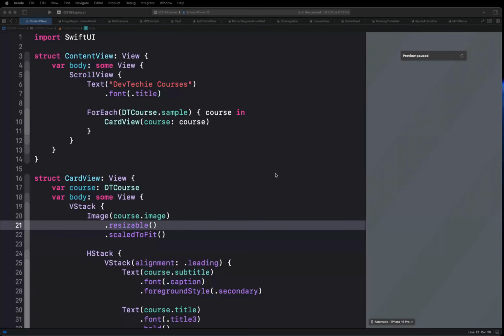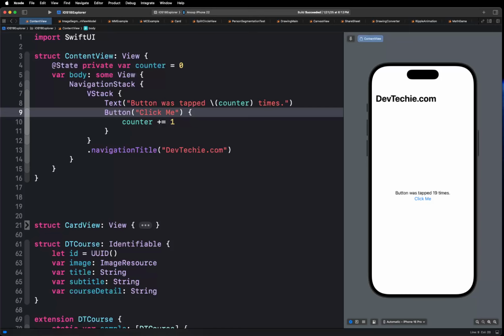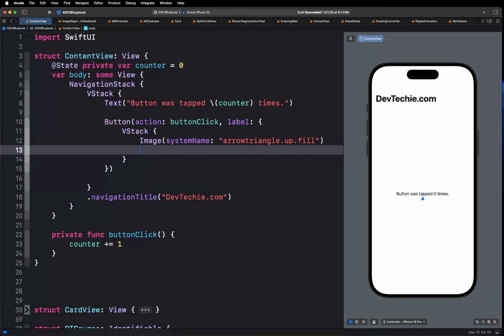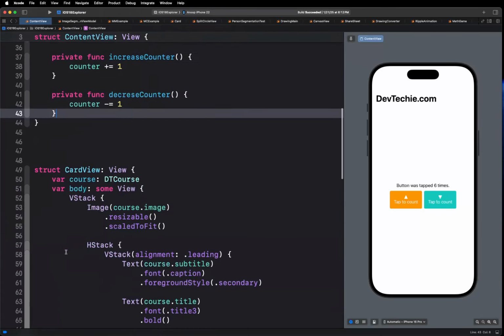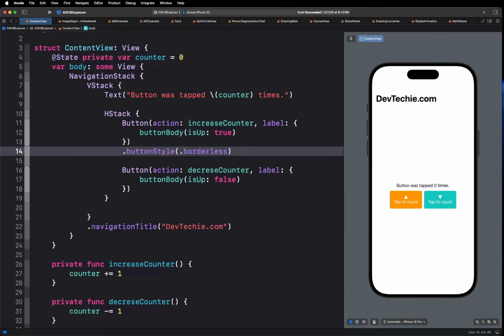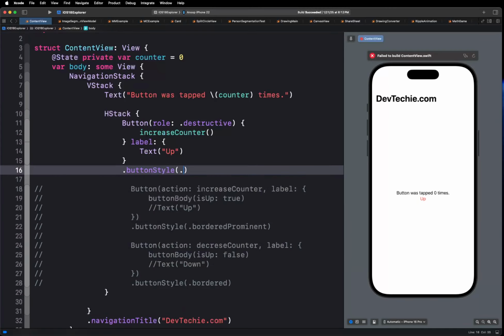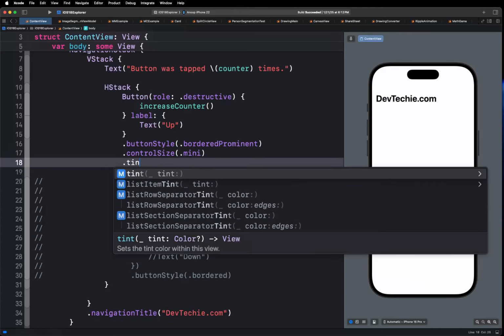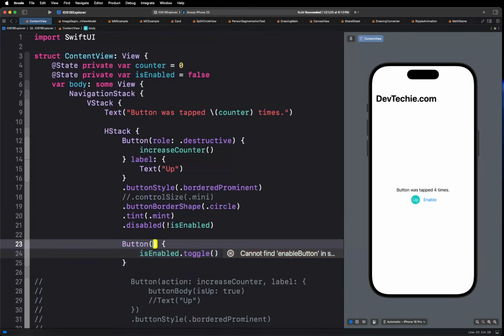SwiftUI Buttons : iOS 18